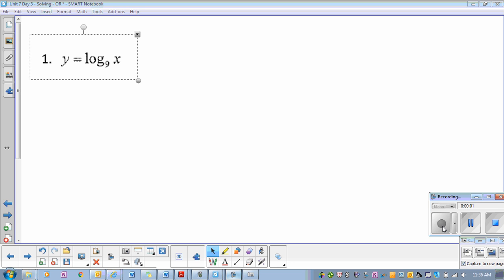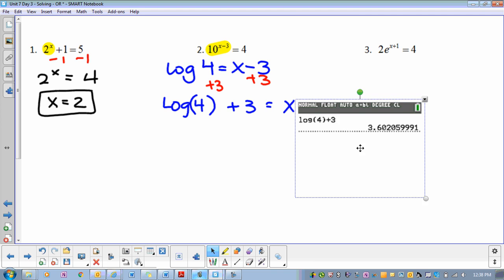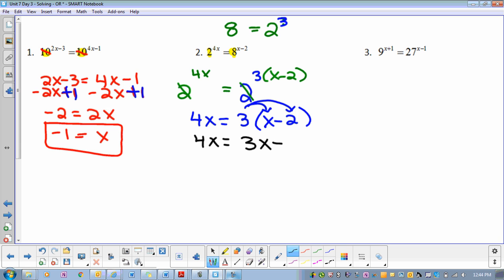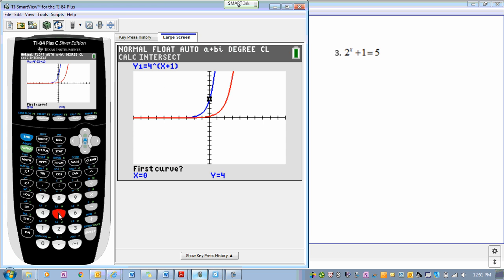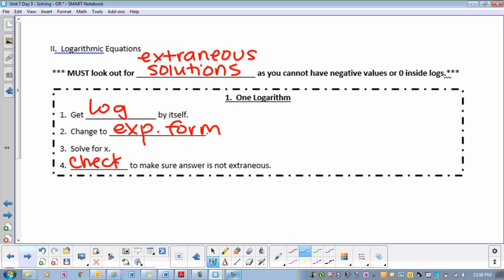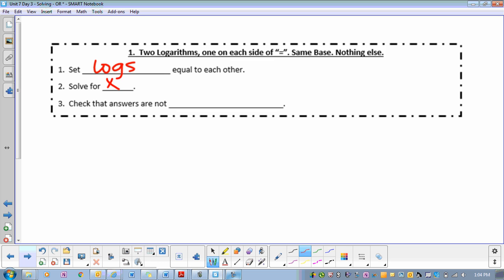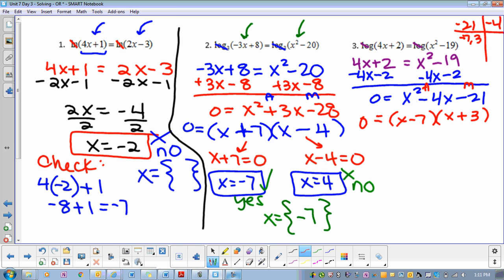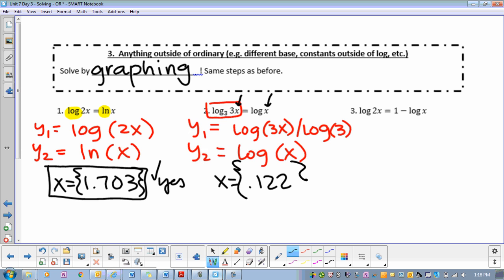Mar29 solving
Description